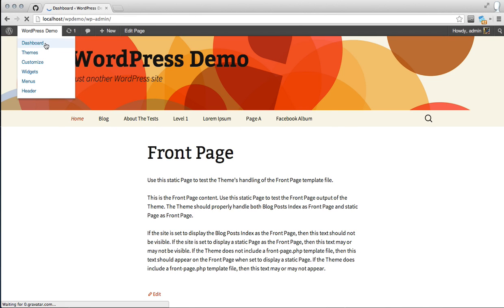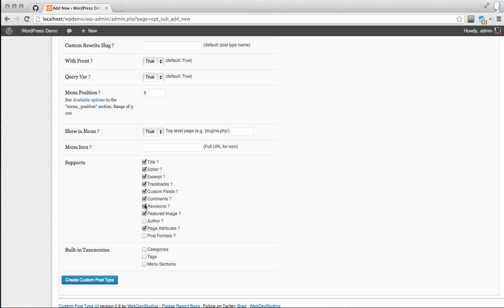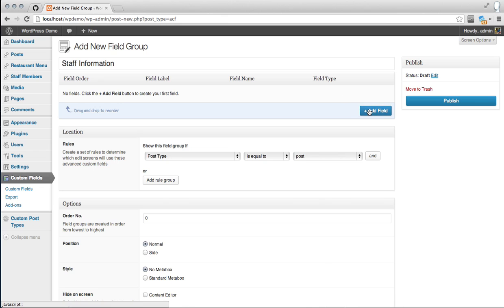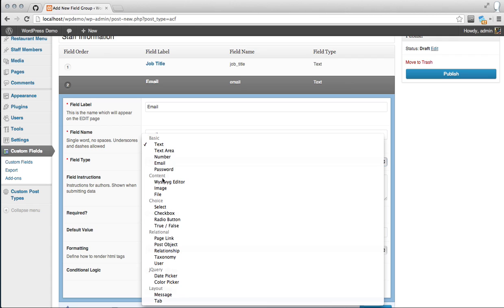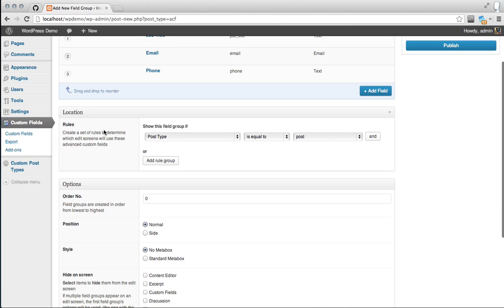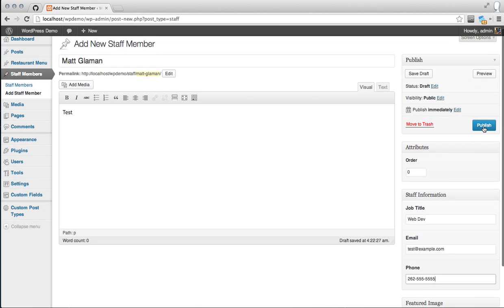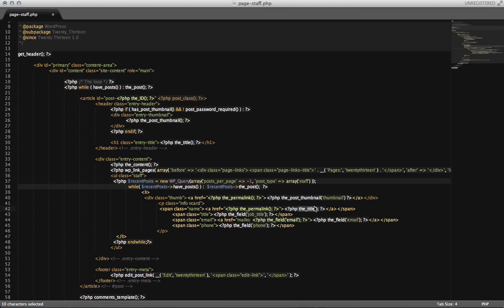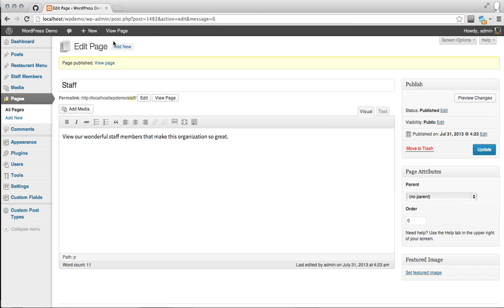Create a Staff page in WordPress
Here's a screencast to show you how to create a staff page your client can easily update. We'll be creating a custom post type and custom fields using two different plugins and then creating a new page with a custom template to display our staff members.

Here is a link to the GitHub snippet referenced in the video